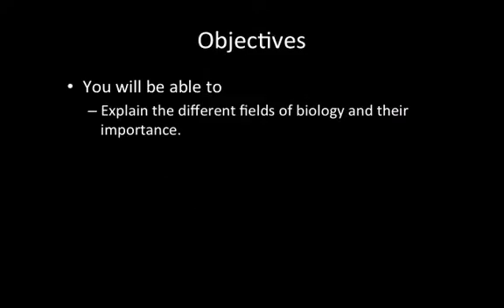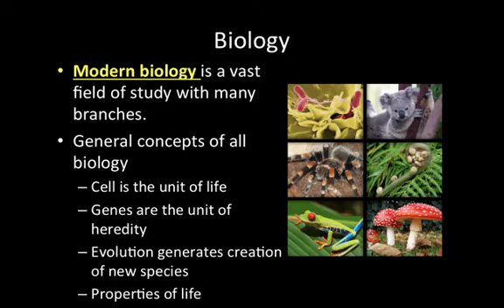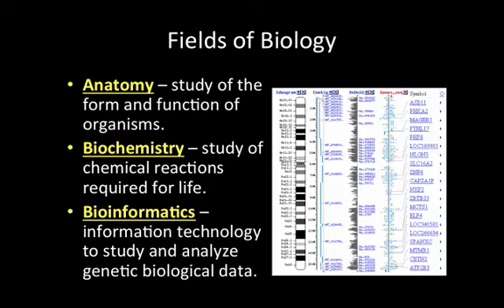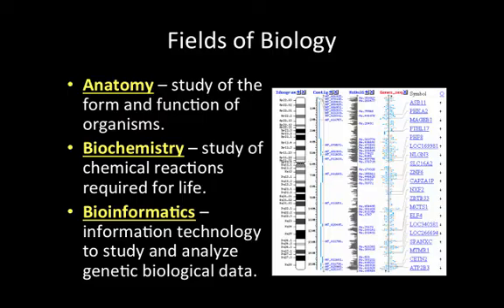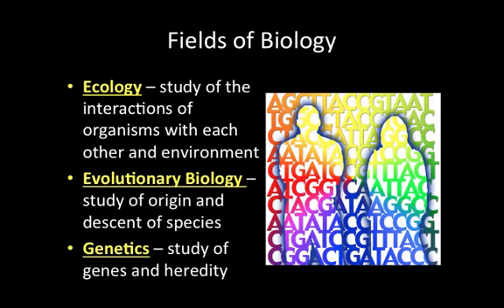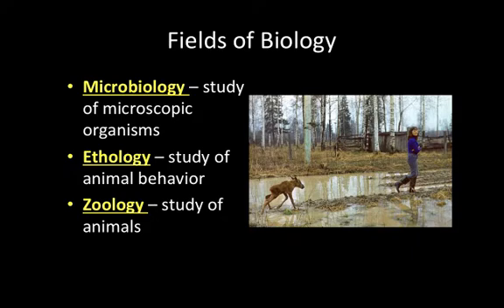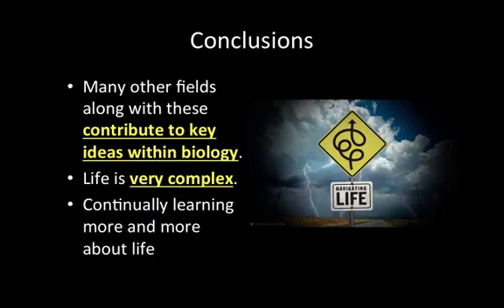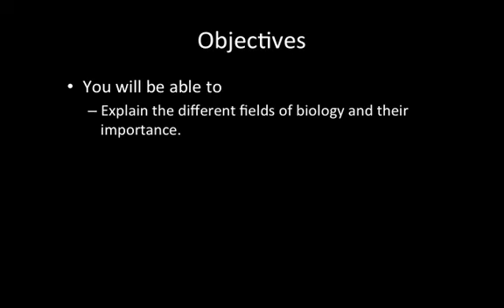Fields of Biology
Mr. Lamb details a few different fields of biology and how each relates to the big picture.